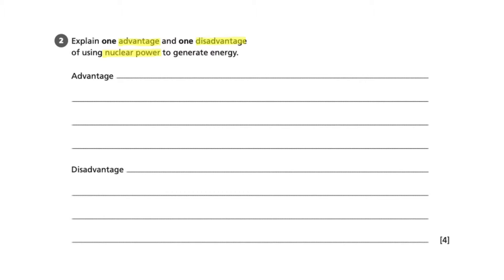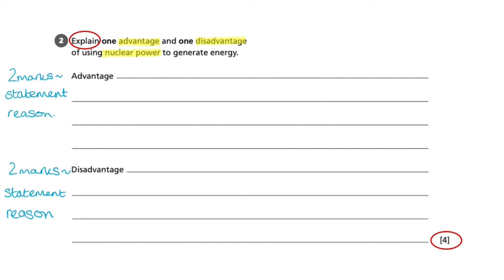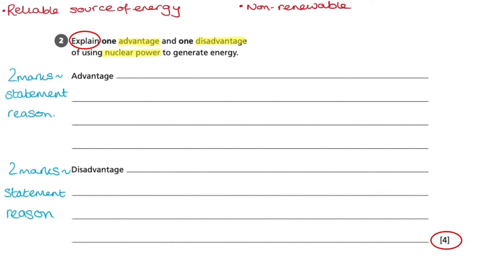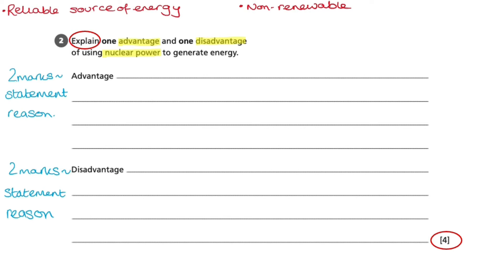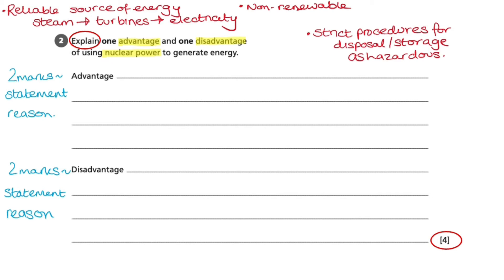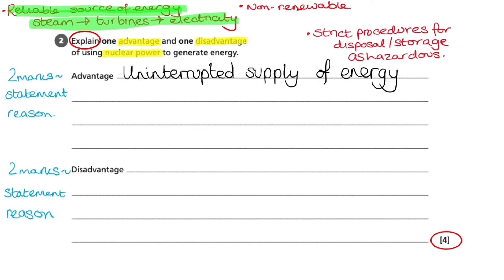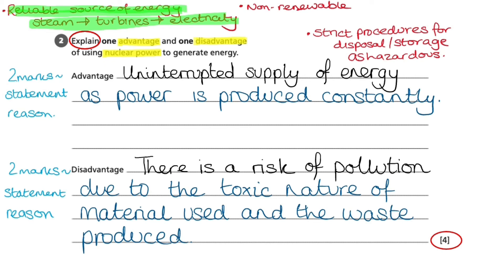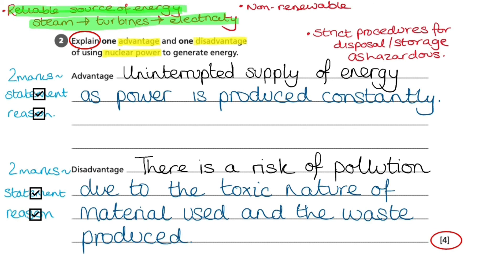Energy Generation and Storage - AQA GCSE Design & Storage